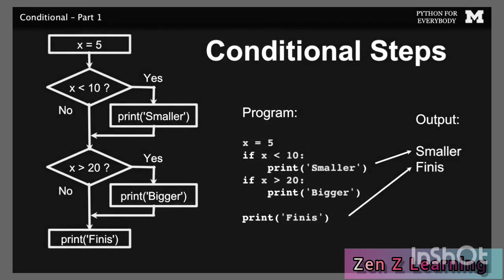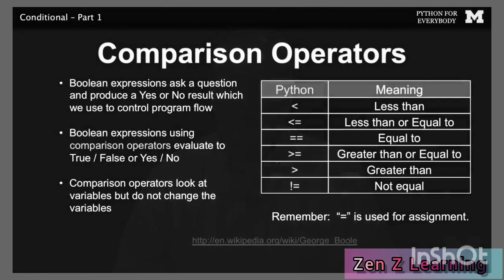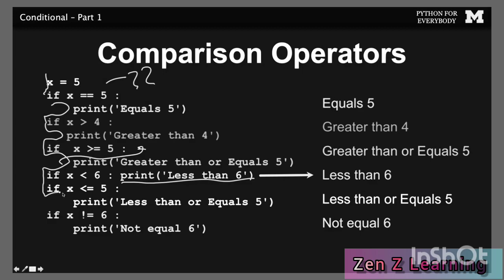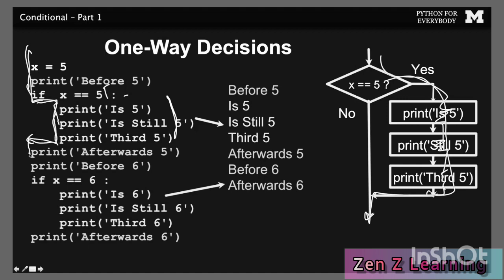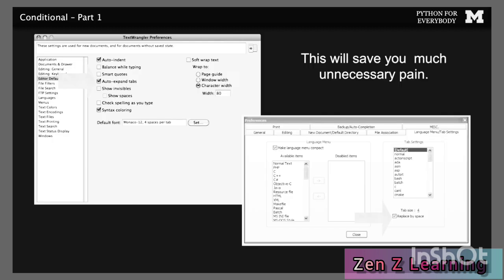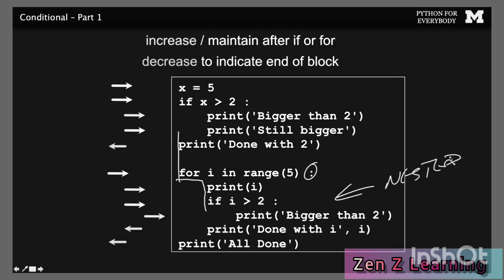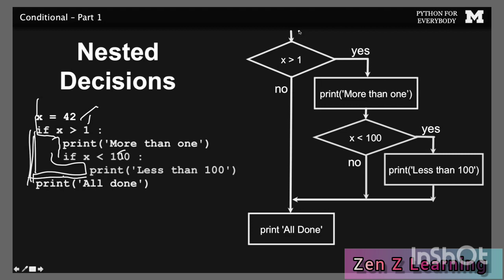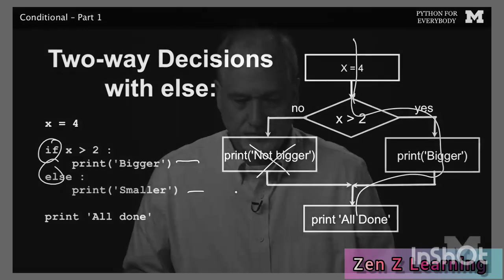Conditional Statements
Conditional Code: In this section, we move from sequential code that simply runs one line of code after another to conditional code where some steps are skipped. It is a very simple concept - but it is how computer software makes "choices".